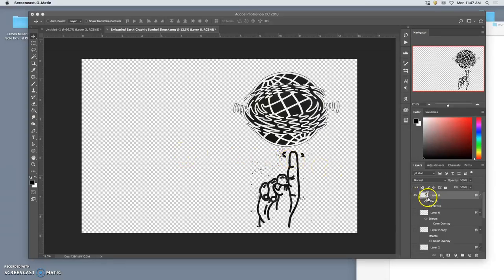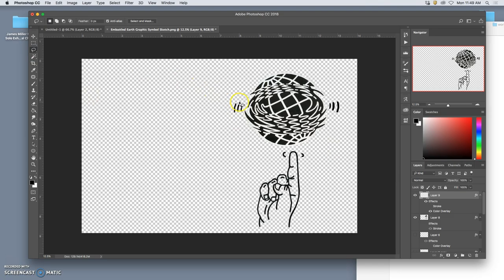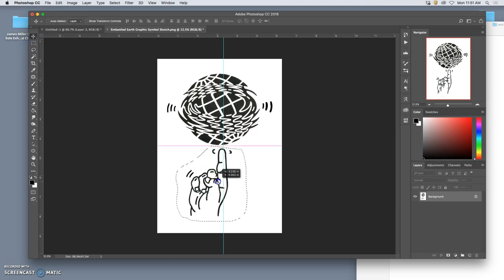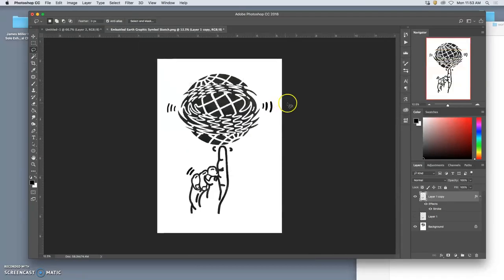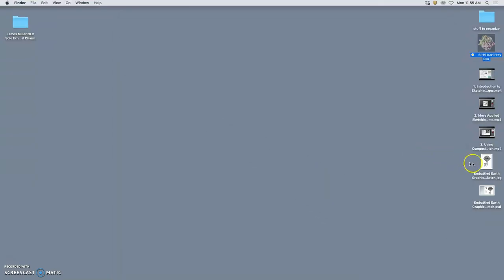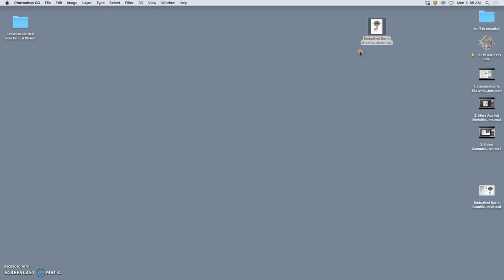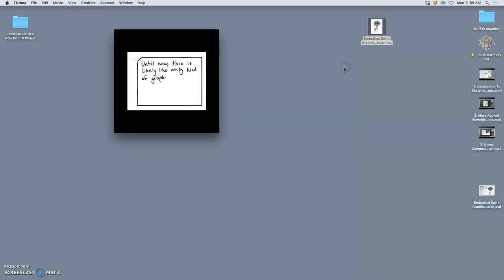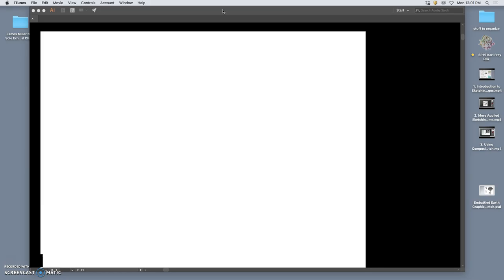4 Introduction to How to Build Shapess in Illustrator